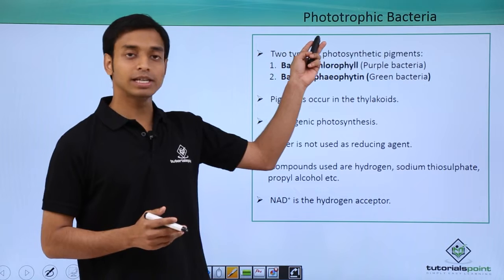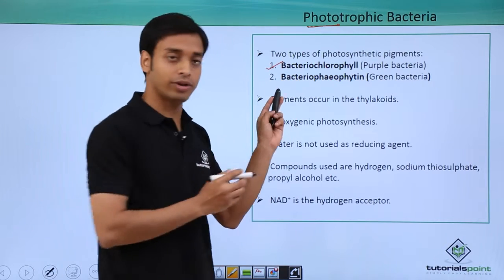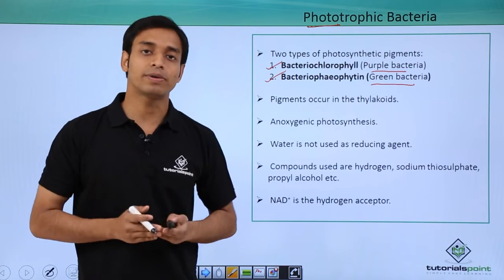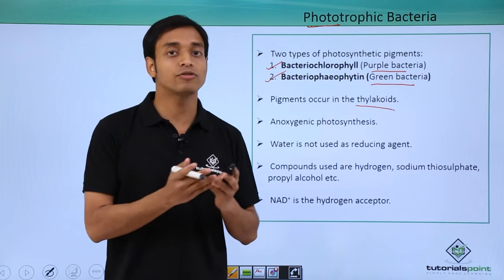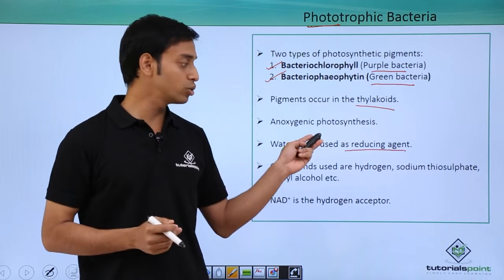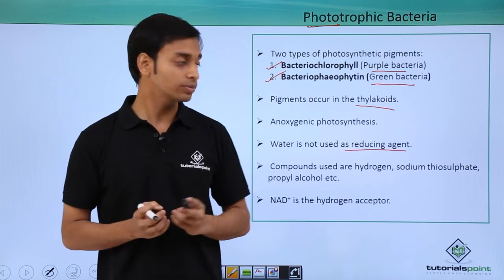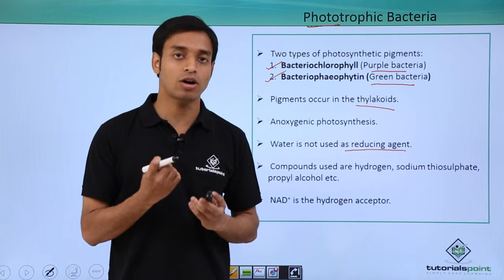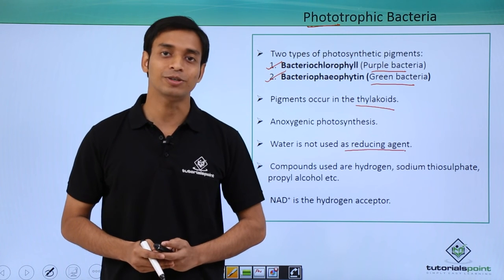Class 11th – Kingdom Monera Nutrition - Phototrophic Bacteria | Tutorials Point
Kingdom Monera Nutrition - Phototrophic Bacteria